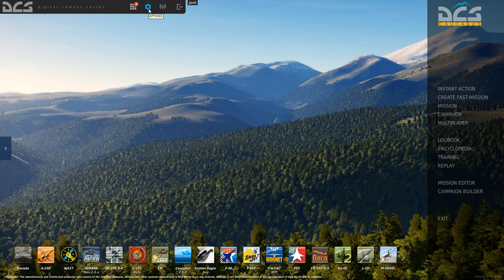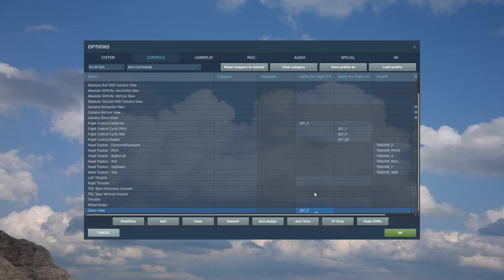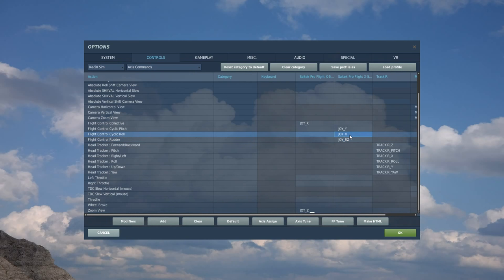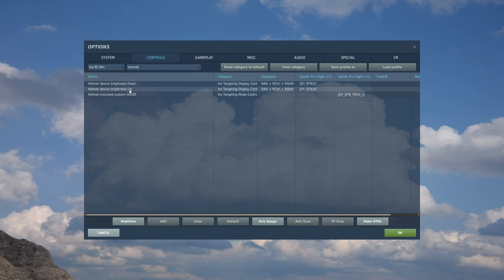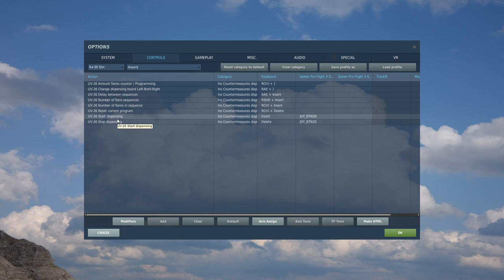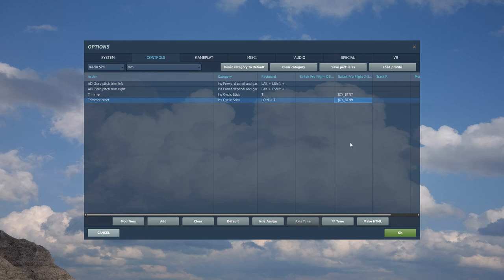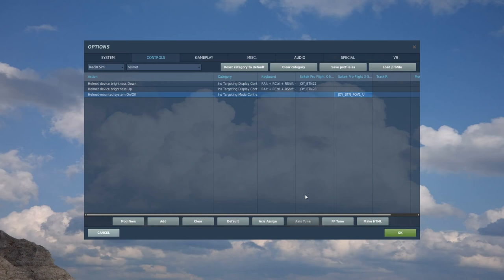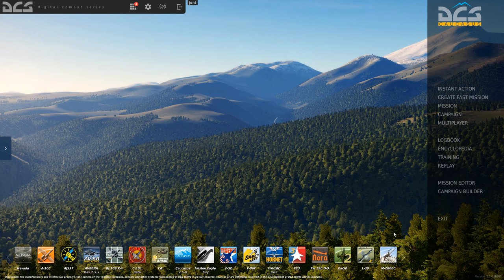Ka-50 Blackshark: Setting Joystick HOTAS Controls | DCS WORLD